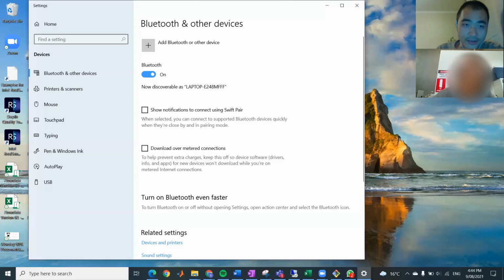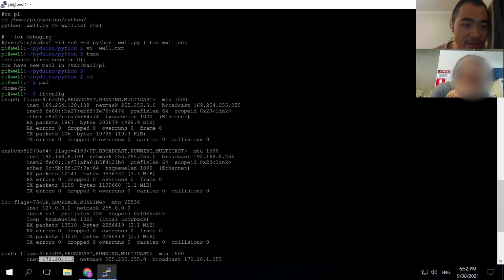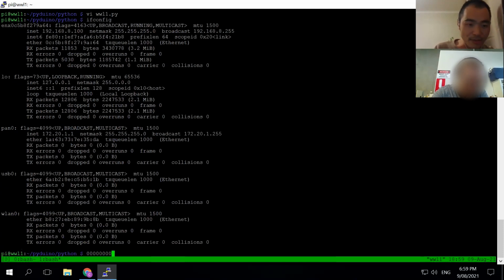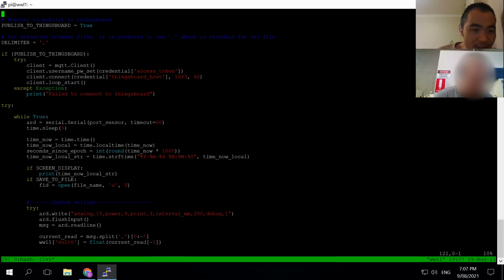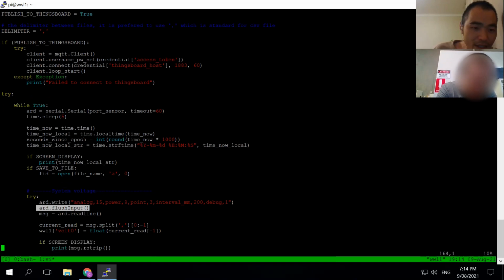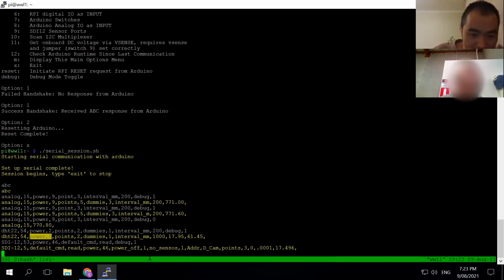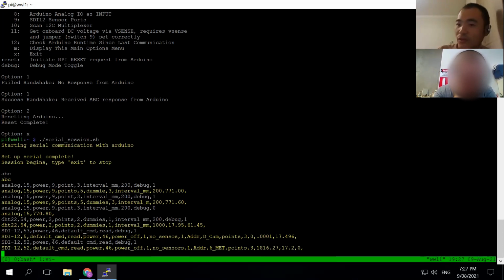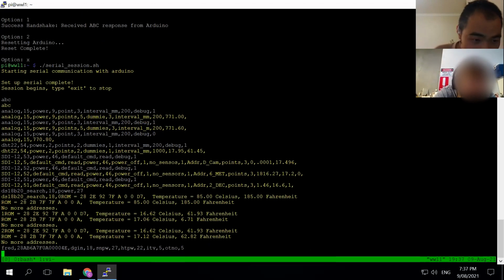Connecting to pyduino logger (via bluetooth and remote ssh) and testing sensor connections in BASH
abc    # testing serial connection between raspberry pi and arduino

/home/pi/serial_session.sh    # serial communication interface

/home/pi/pyduino/python/utility/datalogger.v3_test.py   # ultilities to test serial communication and reboot arduino

in the serial session

ds18b20_search,18,power,27   search all the temperature sensor in channel 18, powered by channel 27